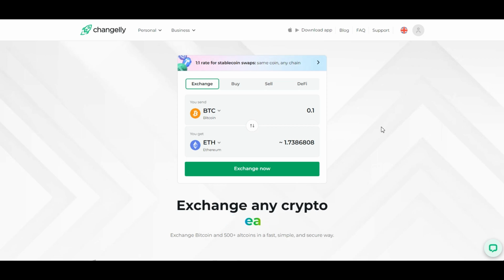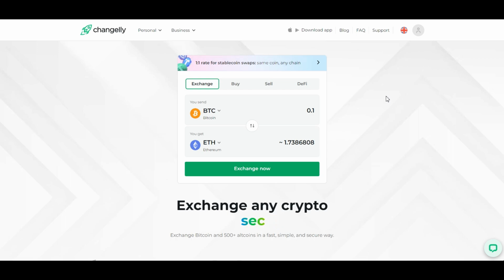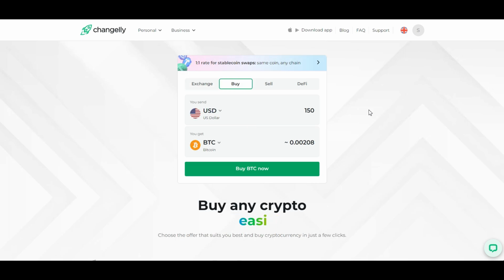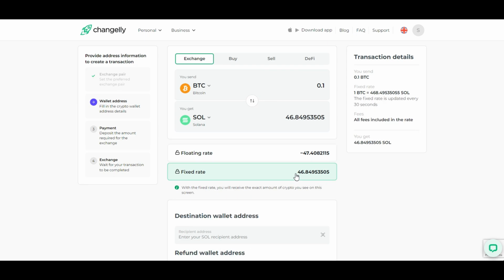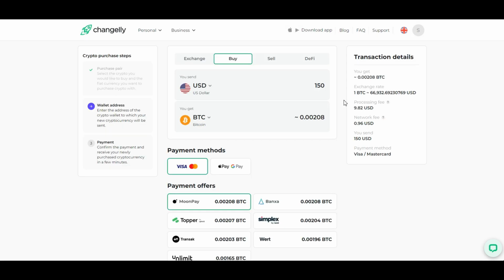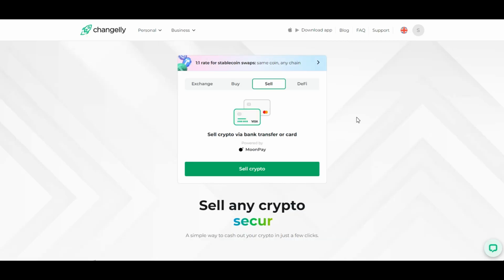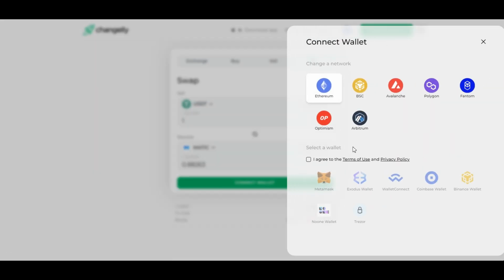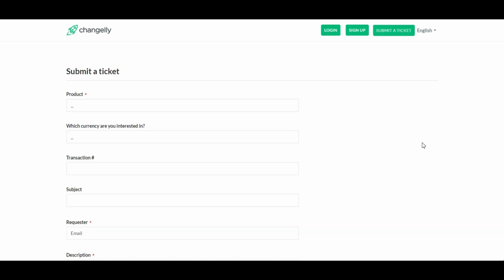Changelly Tutorial - How To Use Changelly To Buy, Sell And Exchange Cryptocurrency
Learn how to use Changelly for buying, selling, and exchanging cryptocurrency in our tutorial. From account creation to executing trades, we'll guide you through the process step-by-step. Get started now!

=== NOTIFICATIONS 🔔 ===

=== SOCIAL 📺🎙 ===

=== OFFICIAL SITE 📱 ===